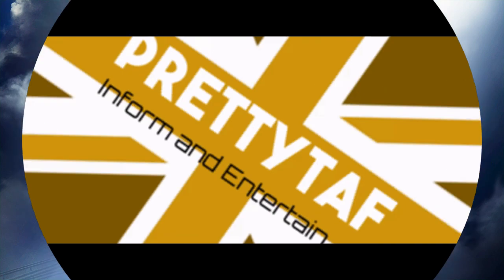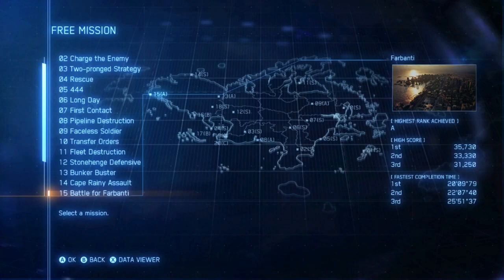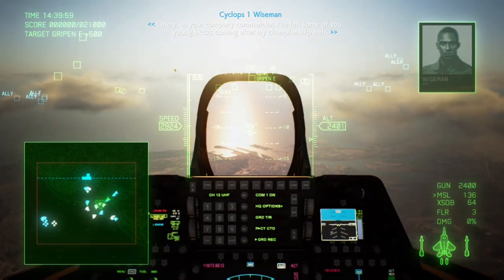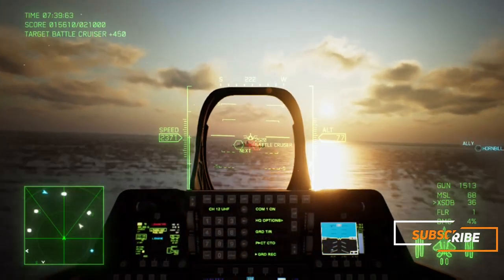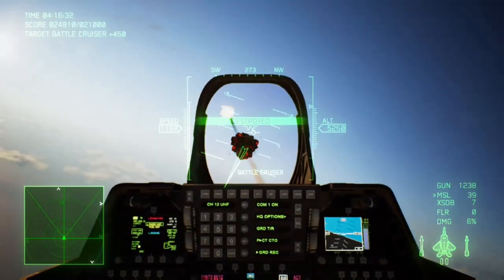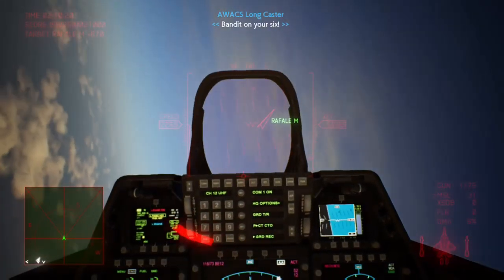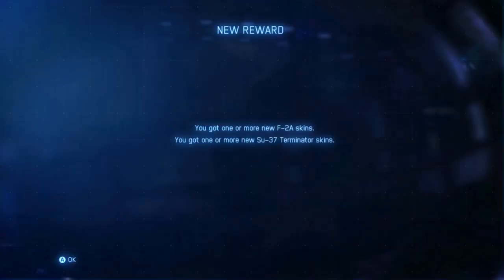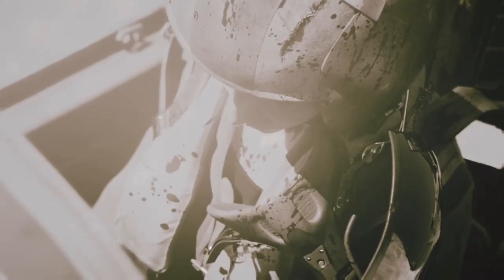How to find Operation Giants Step Aces SU37 Serpent/F2A Bogen "Mission 15 Battle For Farbanti"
Unsure how to unlock the third special skins for the SU37 Terminator and the F2A in Ace Combat 7: Skies Unknown? Then you have come to the right place.

During Operation Giants Step, The code-name for the fifteenth mission of the game, AKA Mission 15 Battle for Farbanti, You have to complete a certain criteria for the special air crafts to spawn in, In this guide I show you simply how to make the special aircraft appear, and then how to unlock it!

As part of an ongoing series I am going to show you how to unlock, find and shoot down all the Aces / special aircraft in the Campaign  Assault Records in Ace Combat 7. Gaining all of these skins may contribute to a secret achievement or the Bird Of Prey achievement.